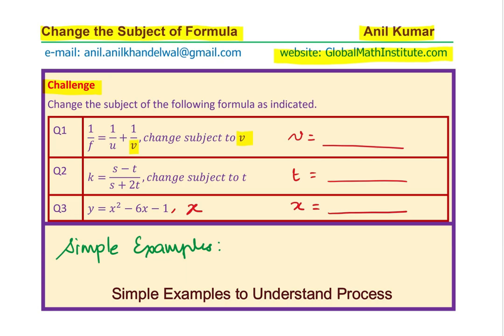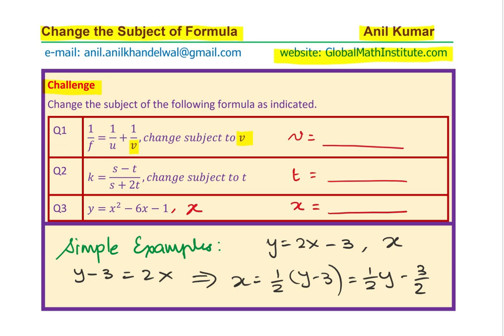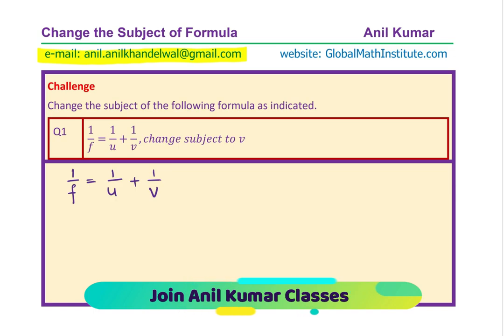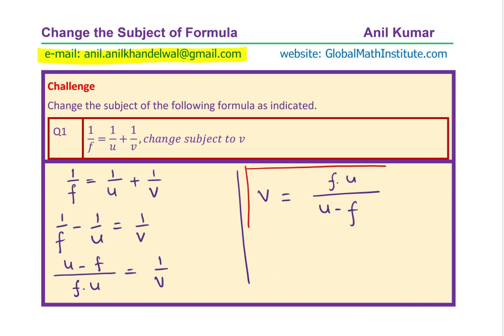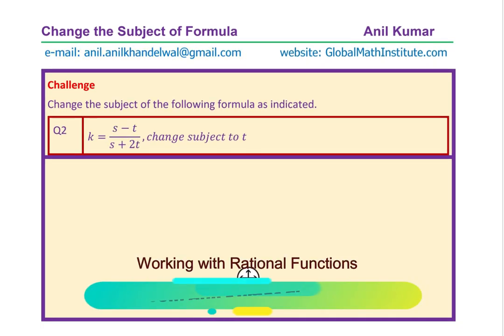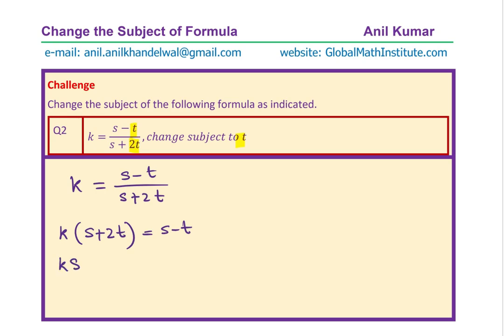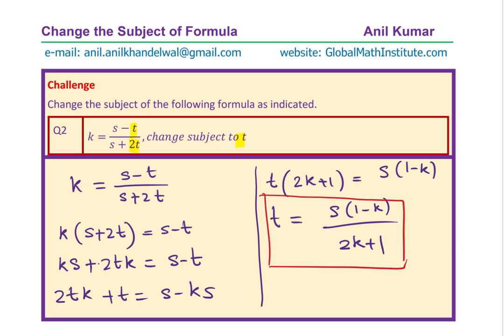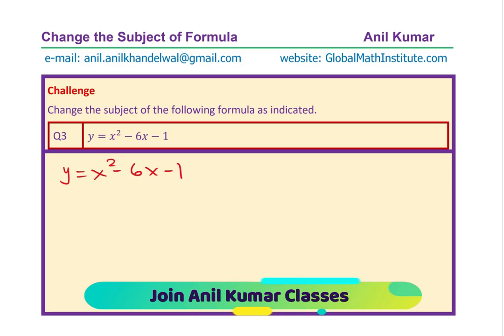Change the Subject of the Formula Challenge Questions involving Rational Equation Strategy